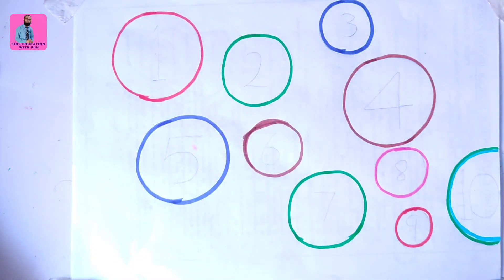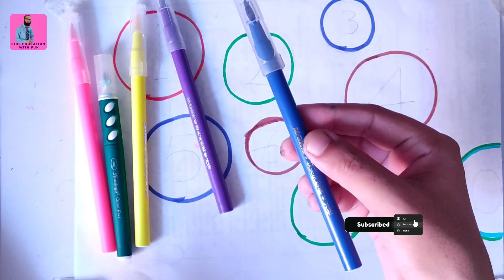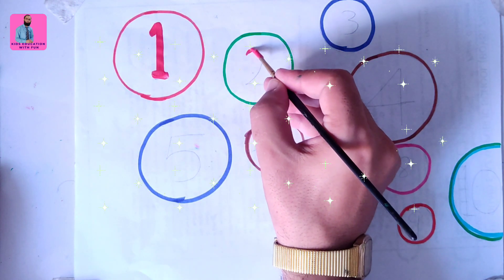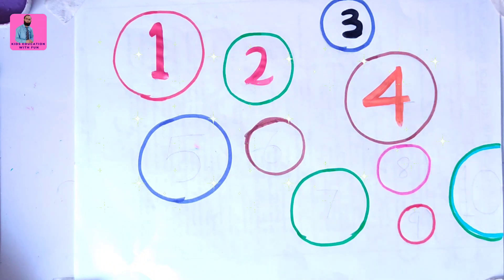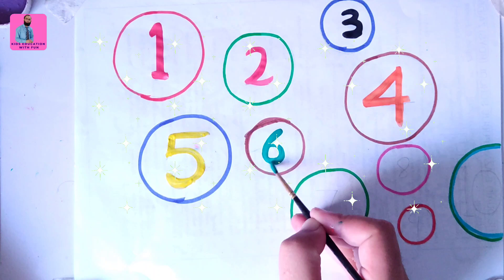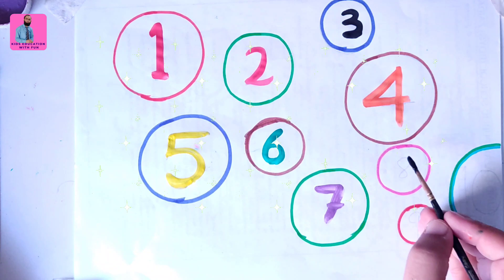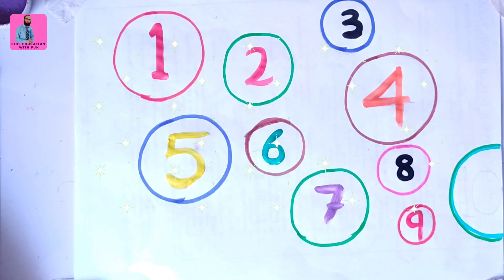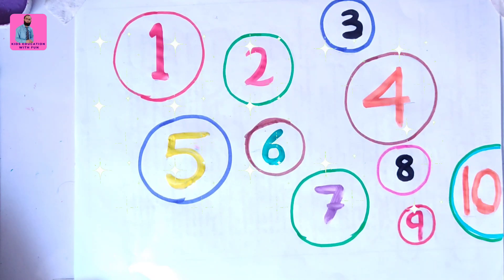Counting from 1 to 10: Fun and Educational Number Learning Video for Kids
Counting from 1 to 100: Fun and Educational Number Learning Video for Kids @KidsEducationWithFun
Welcome to our exciting and educational counting adventure! In this video, your child will learn to count from 1 to 100 while having loads of fun. Our engaging visuals and lively narration make learning numbers a breeze. Watch as your little one explores the world of numbers, all while having a great time!

Number names for each digit

Interactive visuals for better understanding

Perfect for preschoolers and young learners

📚 Learning can be fun, and this video proves it! Join us on this counting journey and watch your child's numerical skills soar.